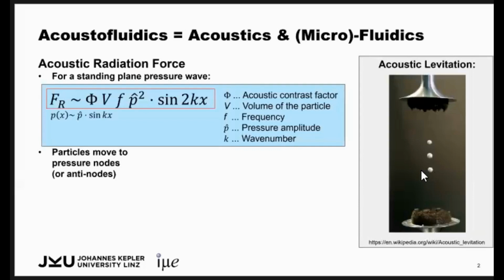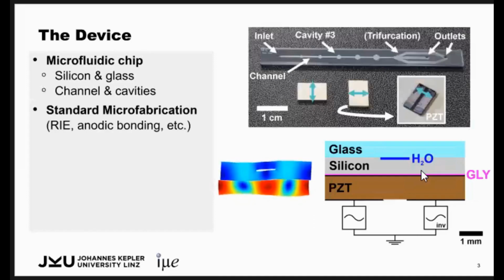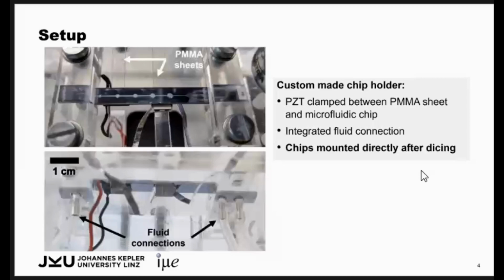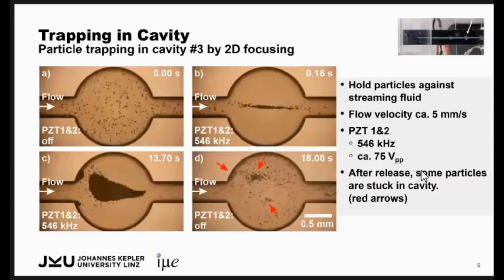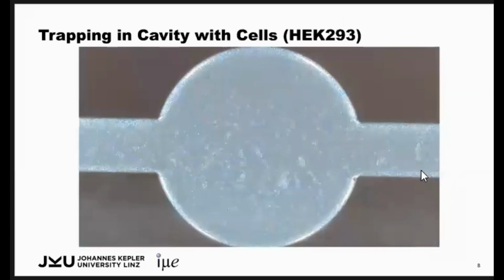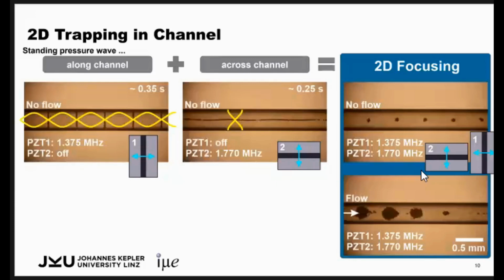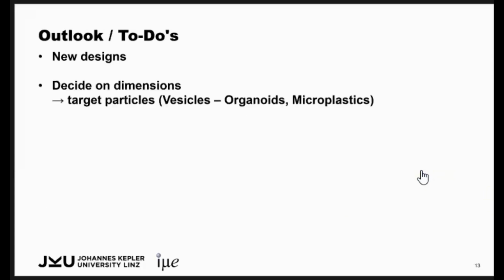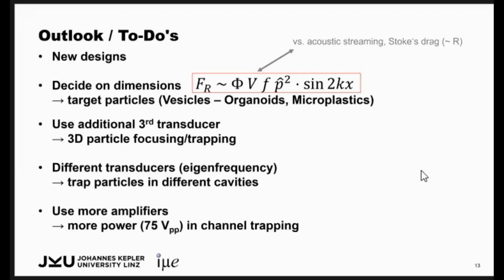Acoustofluidic Trapping in Structured Microchannels Using Lateral Transducer Modes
Title: Acoustofluidic Trapping in Structured Microchannels Using Lateral Transducer Modes
Author: Andreas Fuchsluger{1}, Annalisa De Pastina{2}, Tina Mitteramskogler{1}, Rafael Ecker{1}, Thomas Voglhuber-Brunnmaier{1}, Nikolai Andrianov{2}, Alexander Shatalov{2}, Norbert Cselyuszka{2}, Mohssen Moridi{2}, Bernhard Jakoby{1}

Abstract: We do particle trapping in especially for that reason made cavities in a channel using lateral modes of 2 identical transducers. The transducers are clamped towards the chip and because they are mounted orthogonally with respect to each other, one transducer serves for focusing in lateral and one in longitudinal direction. Besides this cavity trapping, we also observed trapping in the channel sections between the cavities, which serve as reflector for the standing wave inside the channel section. Such a standing wave is not found in a channel lacking such cavities but that channel is much wider (we do not have anything else available). However, only using one frequency and trapping only in longitudinal direction is not satisfactory, because when applying a stream, because of the parabolic streaming profile, the particles are pushed to the walls of the channel. To prevent this, we apply a second standing wave in the transversal direction to focus particles in the center of the channel.